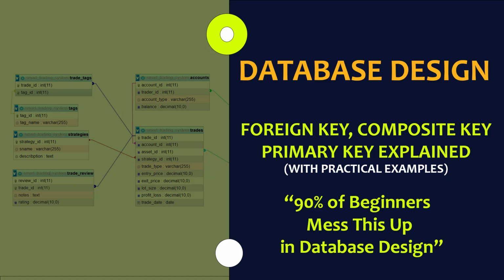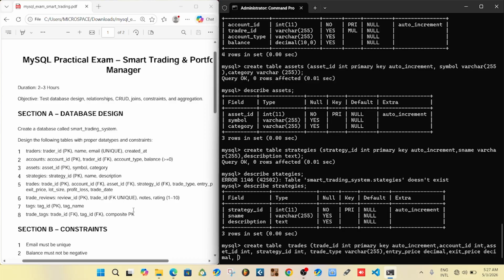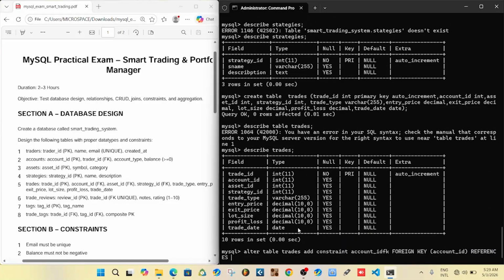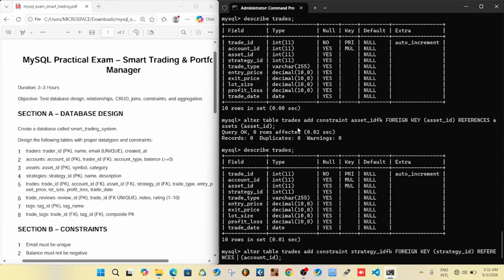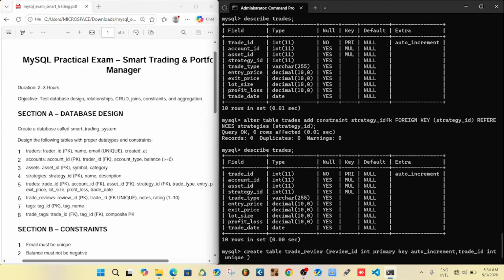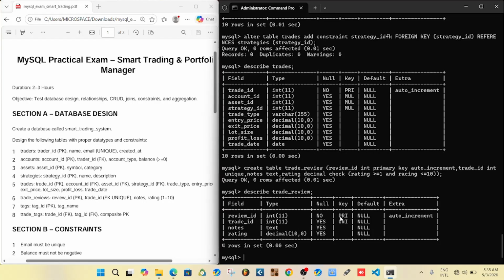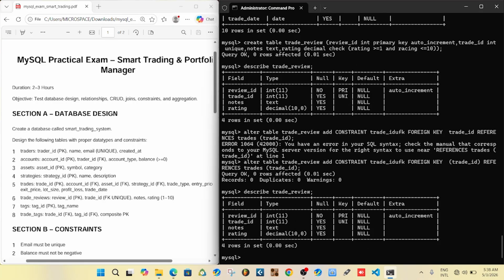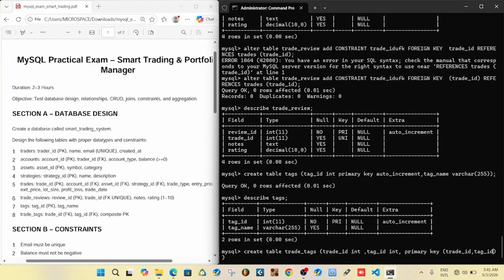Database design, foreign key, composite key and primary key explained - part 2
never forget to set engine as InnoDb by simply typing engine=InnoDb
it will help relationships to be applied correctly